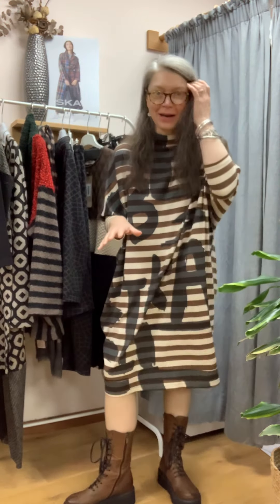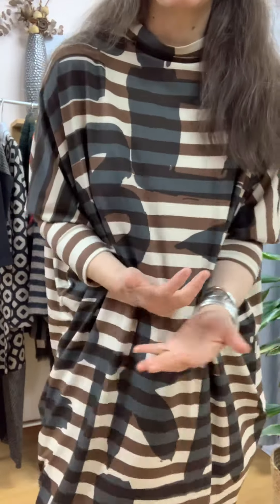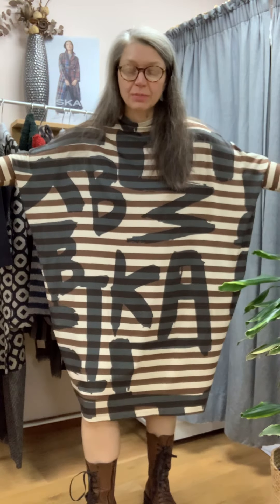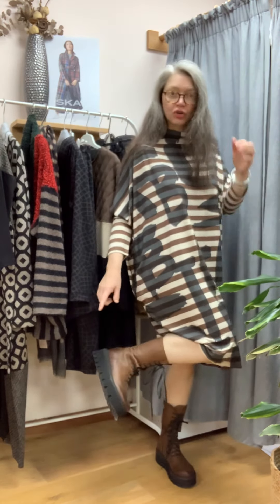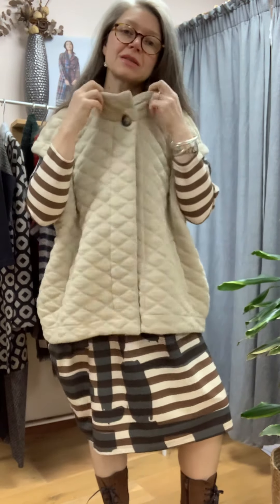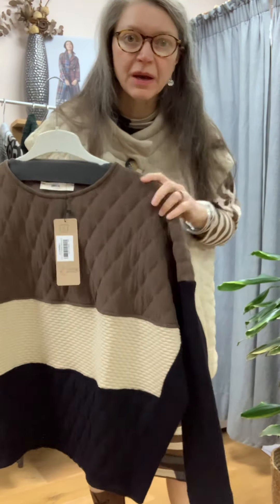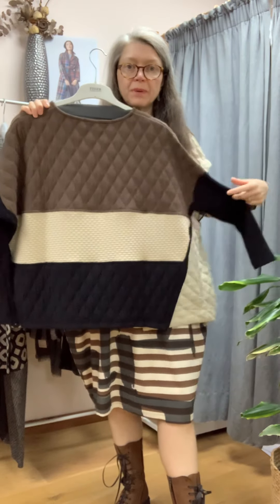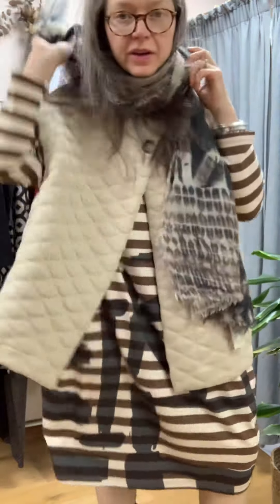Alembika Caramel Story AW22